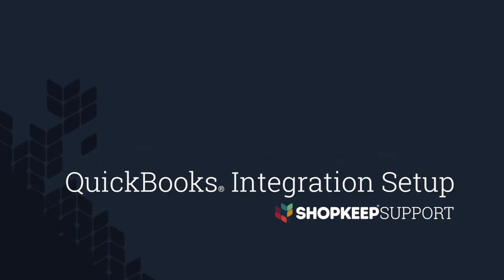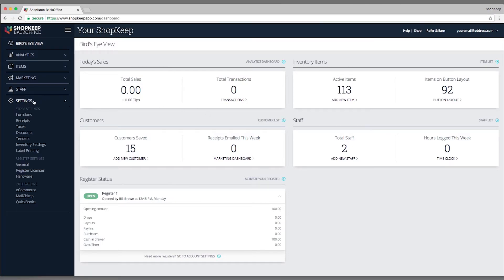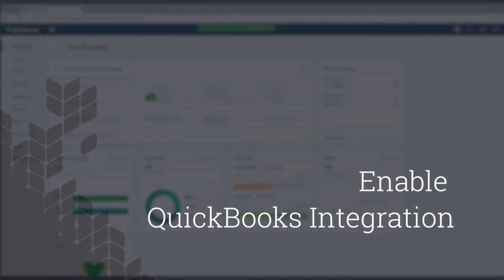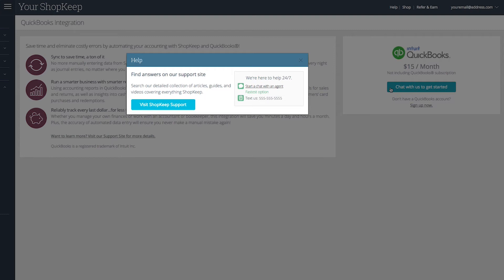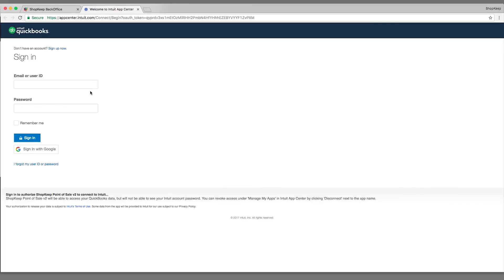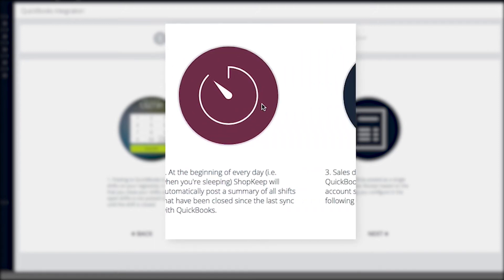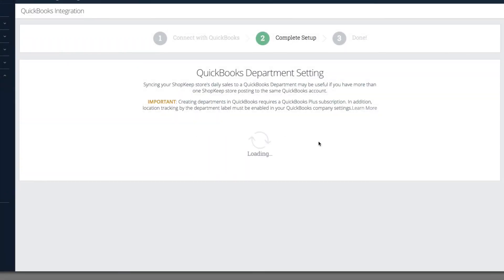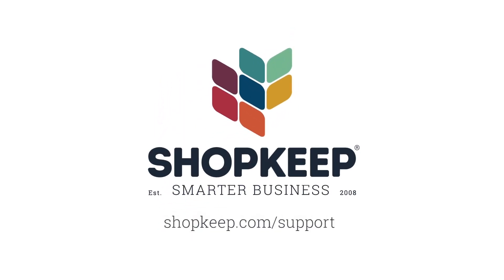QuickBooks Integration With ShopKeep iPad Point of Sale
Need a Point of Sale with QuickBooks (QB) Integration? This quick step-by-step tutorial shows you how to integrate ShopKeep's iPad point of sale system with QuickBooks Online Accounting for powerful Reporting · Happier Customers and a Smarter point of sale (POS).